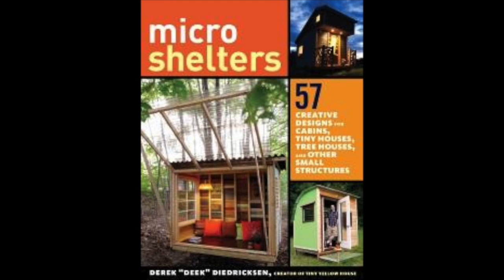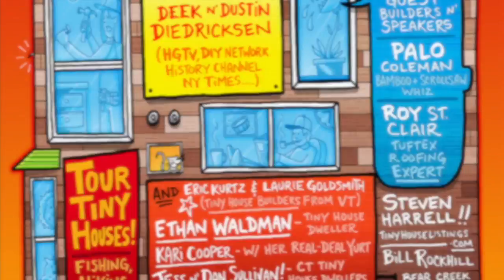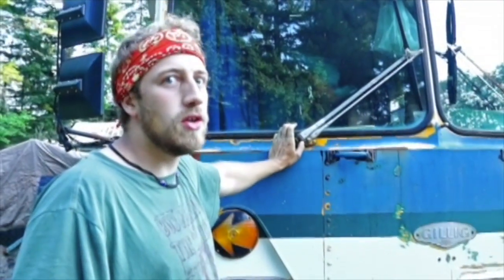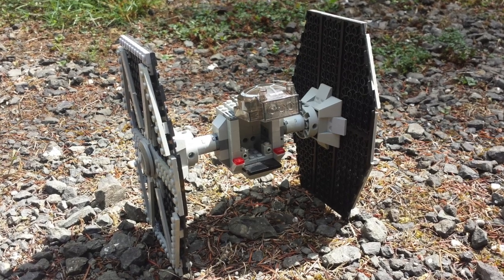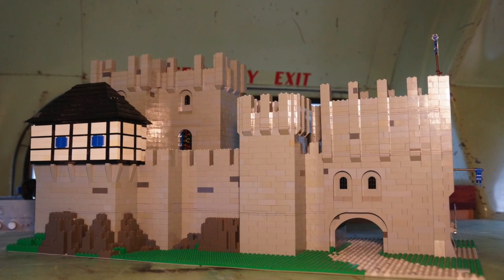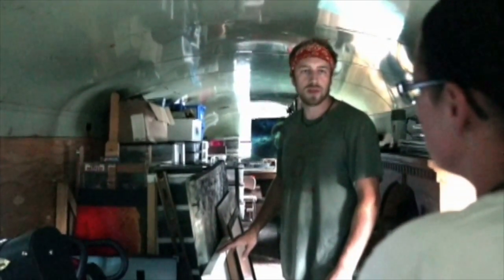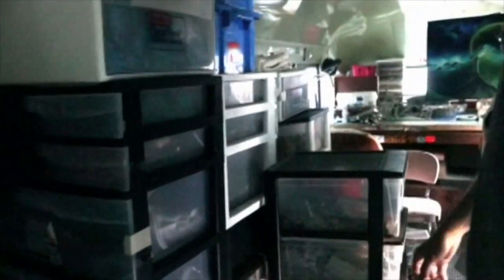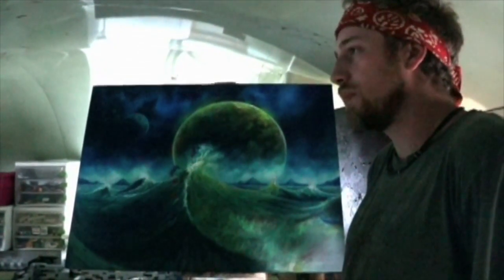LEGO lab on wheels! Classic bus converted into a creator's house/studio!